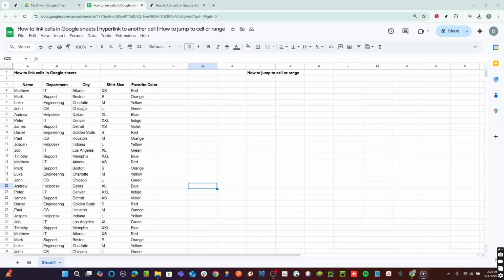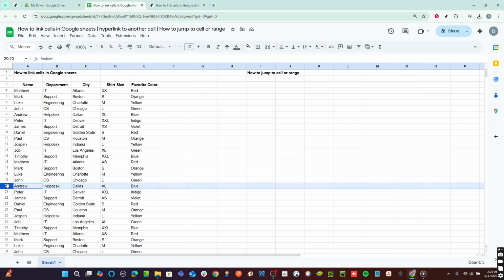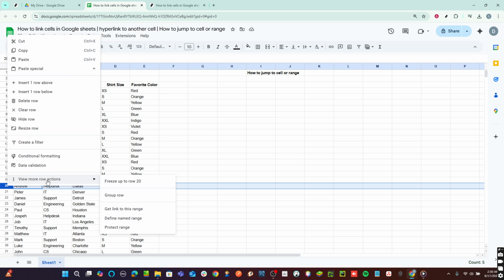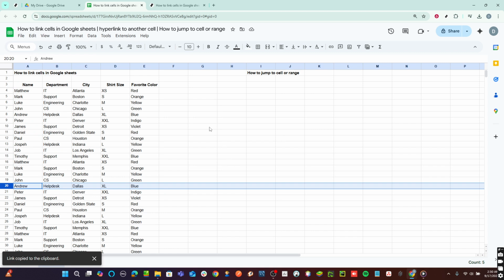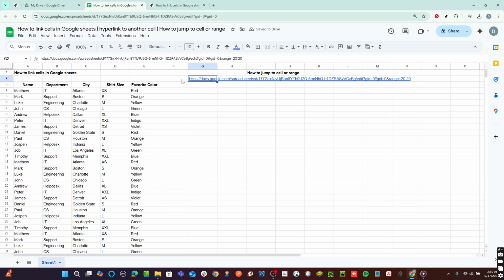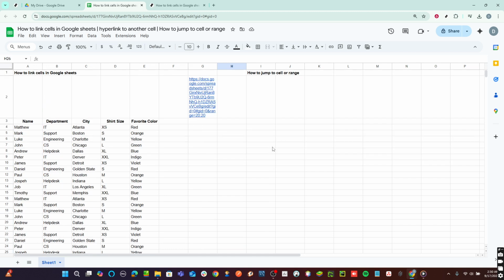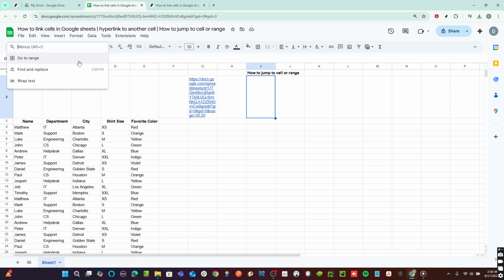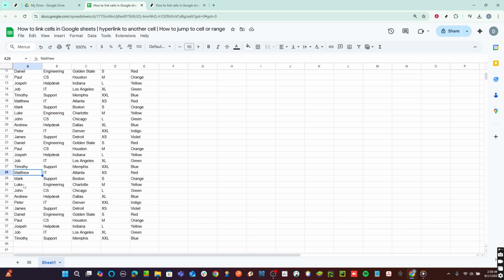How to Link Cells in Google Sheets [2025 Guide]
In today's video we cover: link cells Google Sheets, Google Sheets tutorial, spreadsheets for beginners, formula linking Sheets, how to use Google Sheets, cell references Sheets, Google Sheets tips, linking data Sheets, spreadsheet formulas, cell linking guide, Google Sheets tips and tricks, data management Sheets, Google Sheets basics, connecting cells Sheets, Sheets for productivity, Google Sheets functions, learn Google Sheets, spreadsheet organization, Google Sheets features